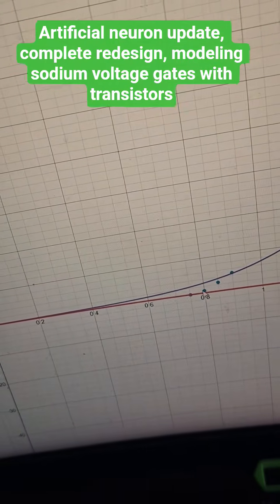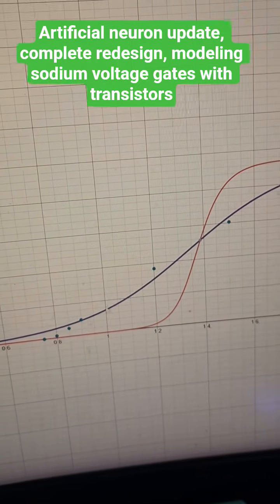Building Artificial neuron on a breadboard update 6: sodium voltage gates